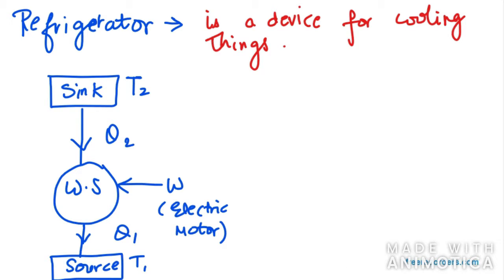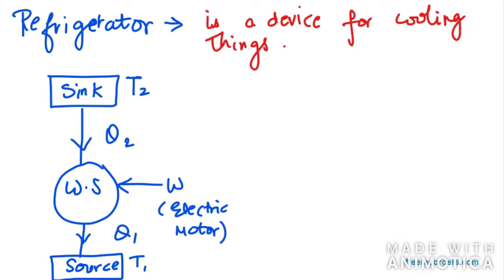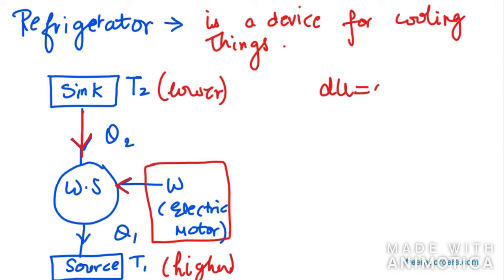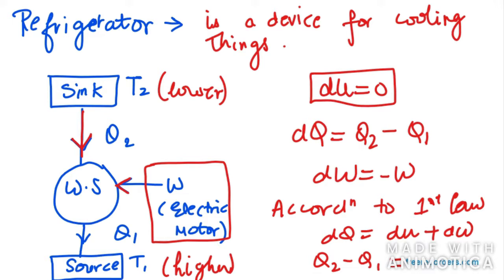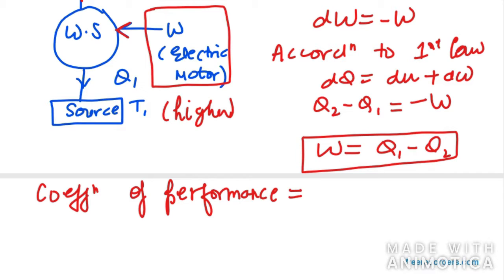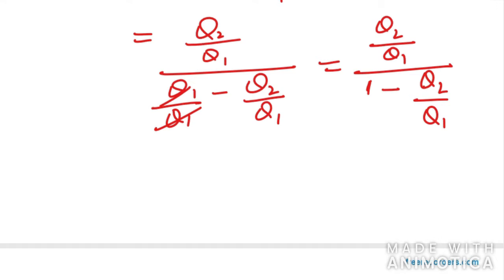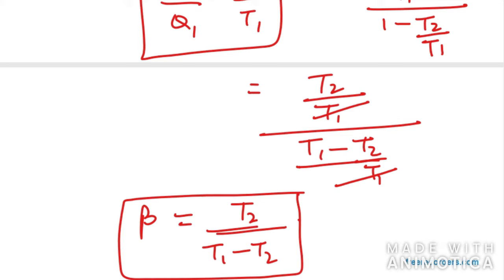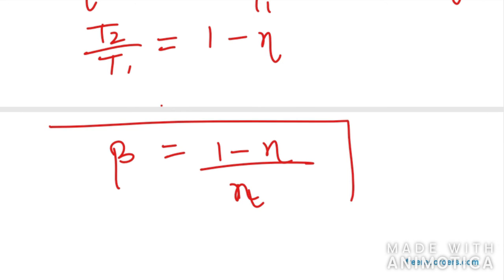Carnot engine for NEET, IIT-JEE and Class 11|| Derivation of Carnot Engine